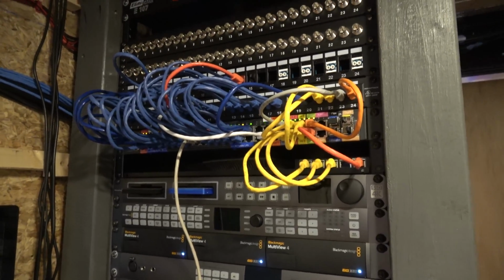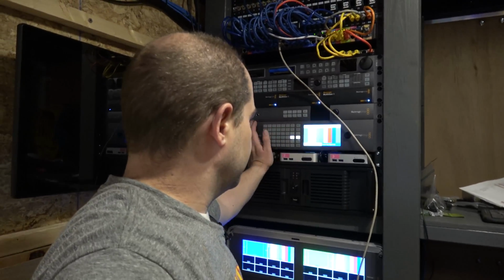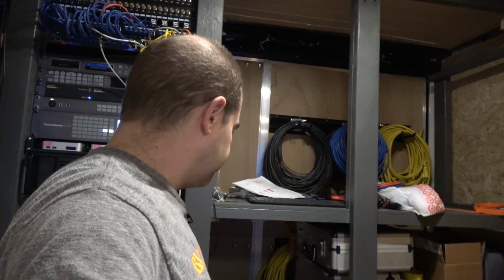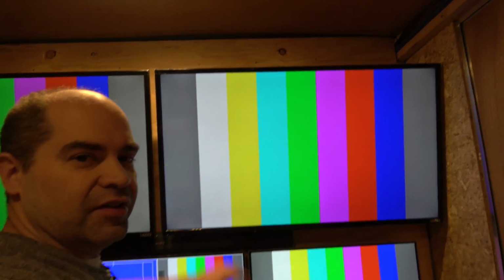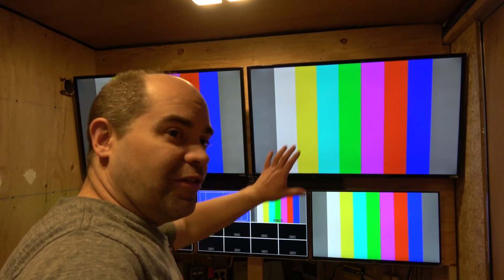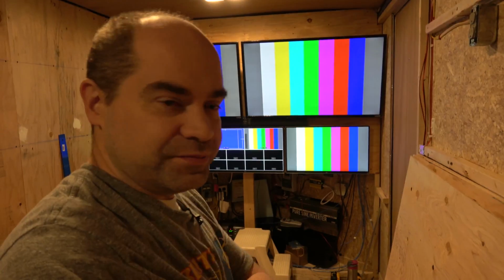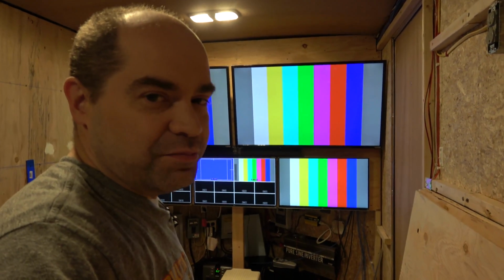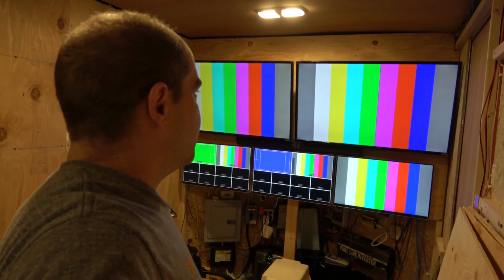Video Production Trailer Construction Update - Oct 13, 2017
Construction on the video production trailer is continuing... nearing completion of the computer network, and revealing one of the more exciting and focal points of the interior.